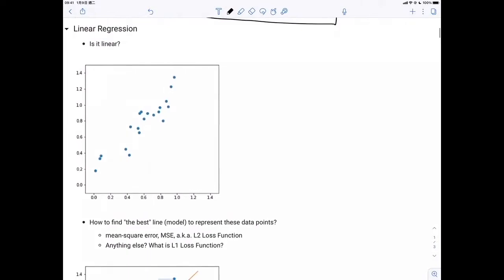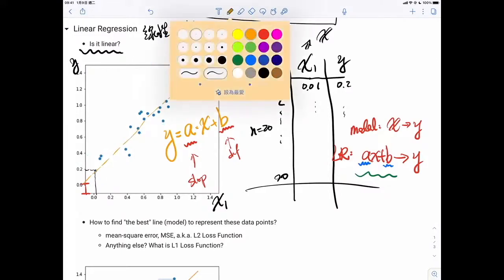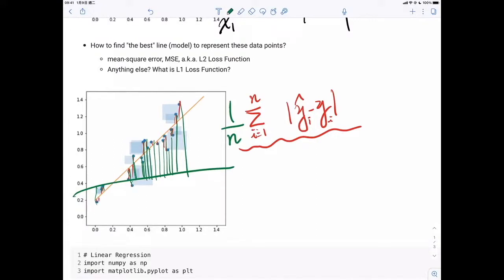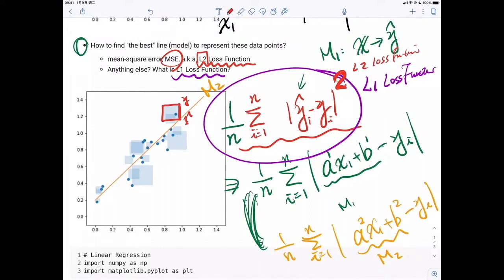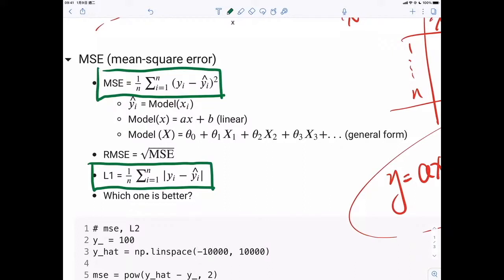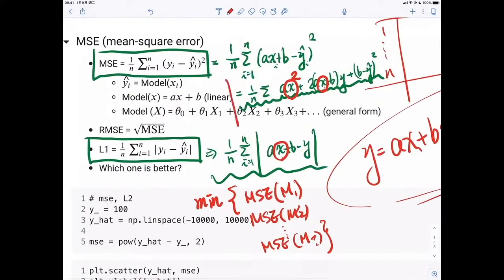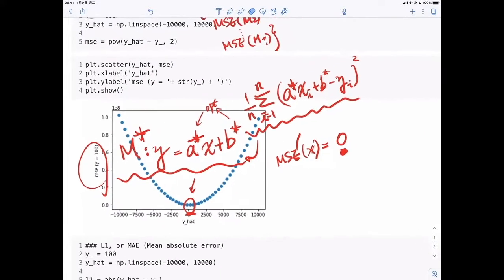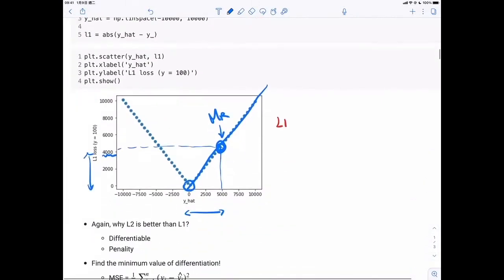[DS4CS][EN] T04-2 Linear Regression